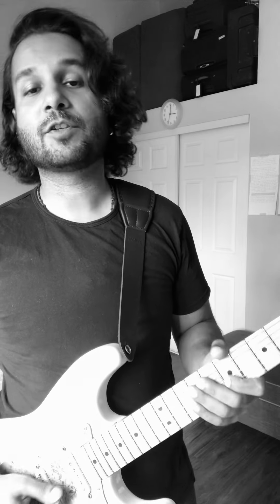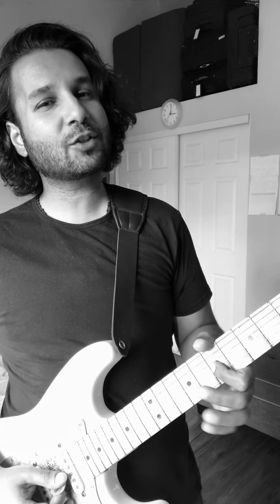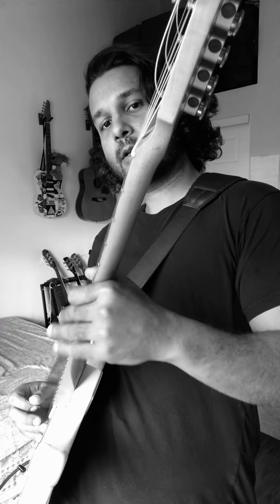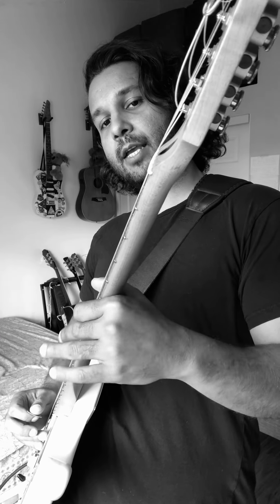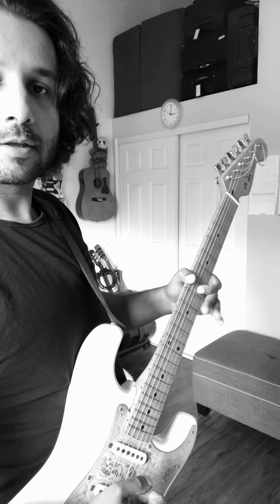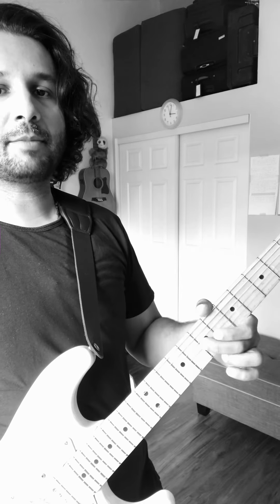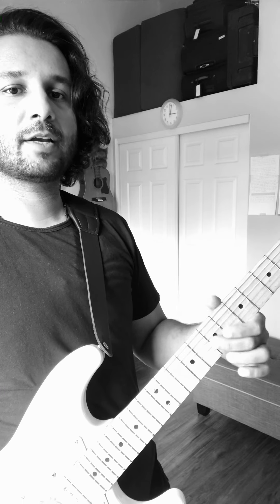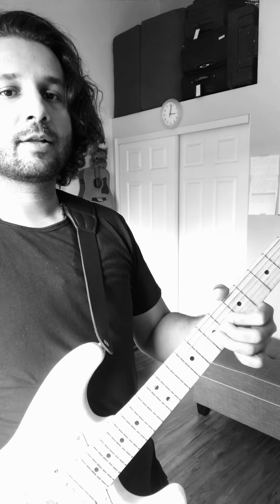Developing Vibrato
Welcome to the official YouTube channel of Saint Sid - your ultimate destination for top-notch guitar lessons, tips, and gear reviews!

If this is your first time here, then I’m glad you could stop by. Don’t hesitate to reach out.
If you’re returning, then welcome back!

As a seasoned guitarist with over 20 years of experience, I share my extensive knowledge and expertise to help you elevate your guitar-playing skills.

Whether you're a beginner or an experienced player, you'll find valuable insights and techniques in each of these videos.

From mastering basic chords to advanced playing techniques, I’ve got you covered! Plus, I review the latest and greatest guitar gear to help you make informed buying decisions.

Stay up-to-date with all things Saint Sid by visiting my digital properties: -

Thank You Kindly. Welcome to the official YouTube channel of Saint Sid - your ultimate destination for top-notch guitar lessons, tips, and gear reviews!